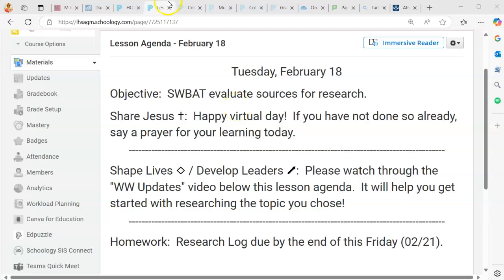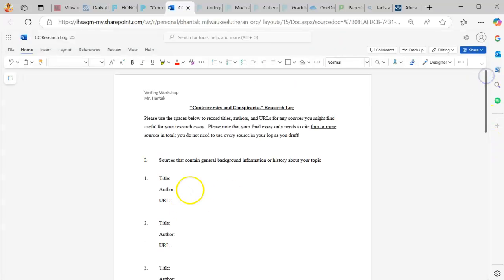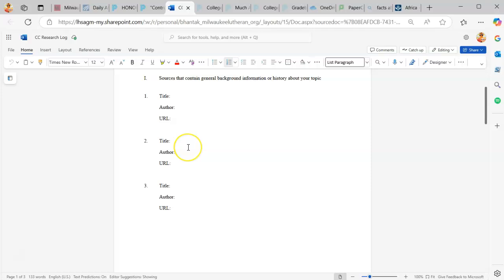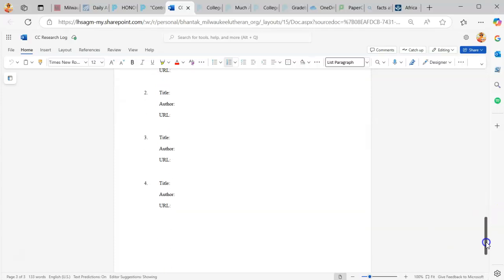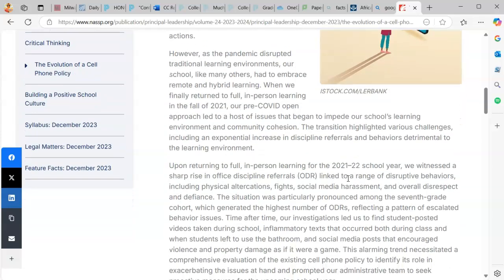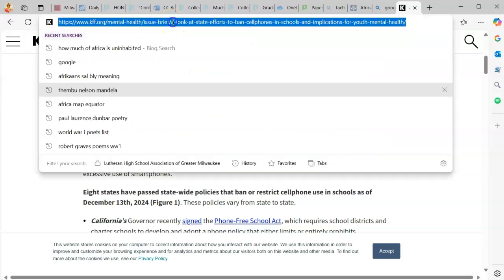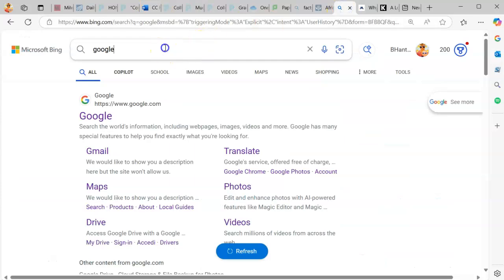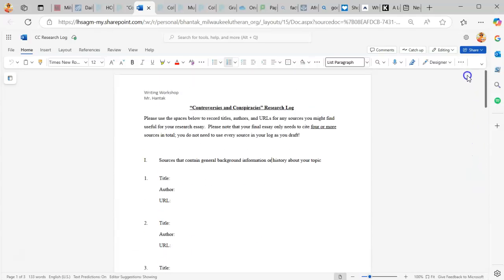WW Updates 02/18